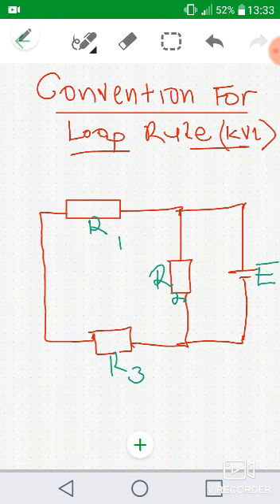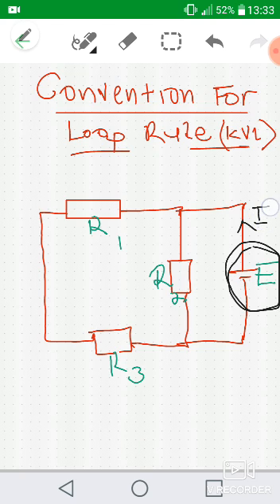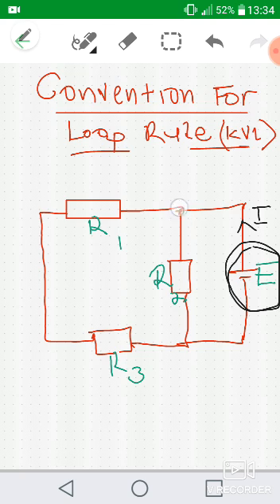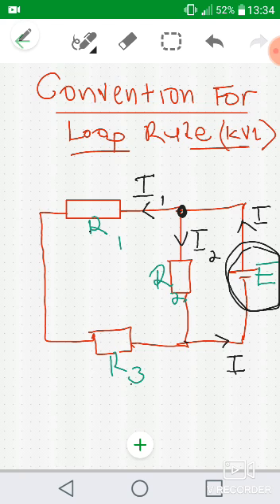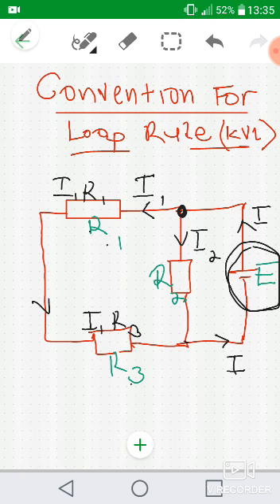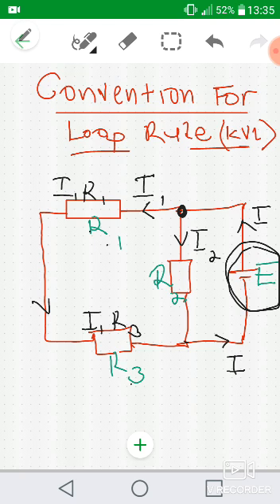Kirchoff's laws lesson 5